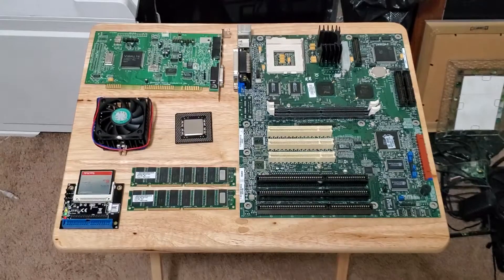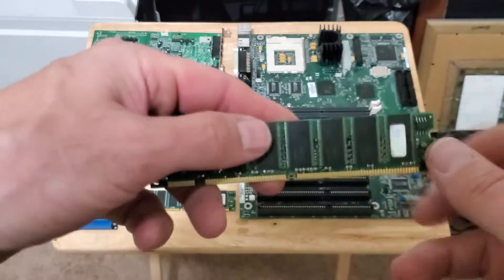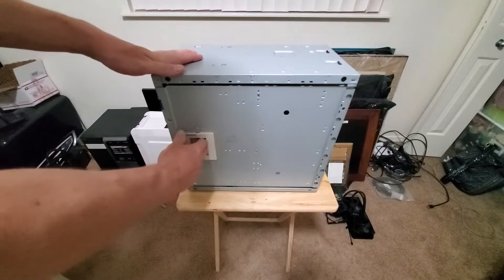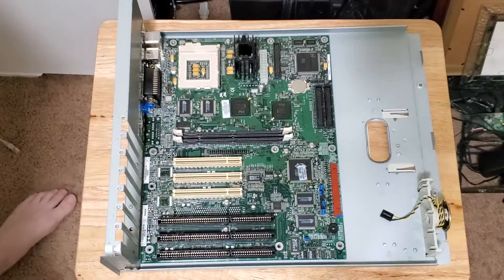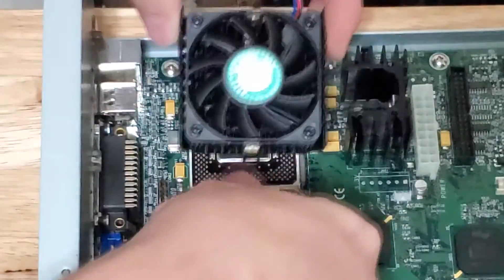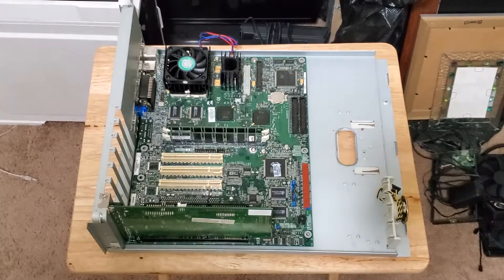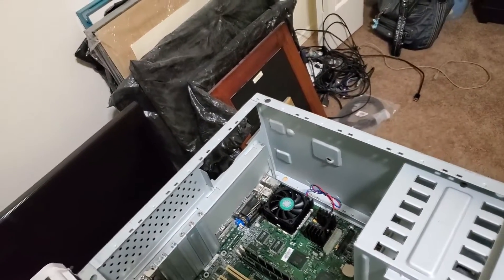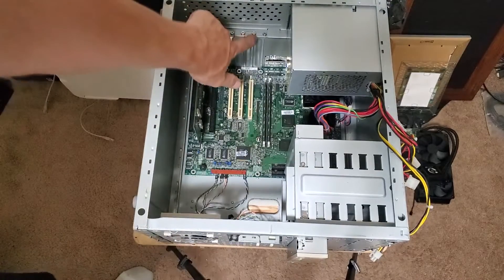Pentium 233 MMX Build! Pt 1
Today we're building a pretty standard retro Pentium system.  It's also on a budget so we'll see what we can do on the cheap!  Grab a coffee, or a soda cuz it's kind of a long vid.